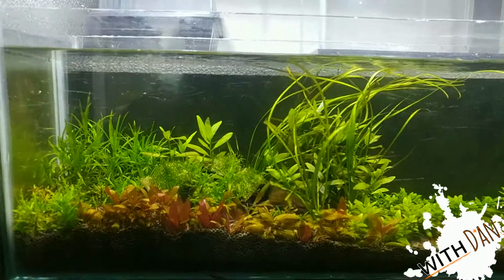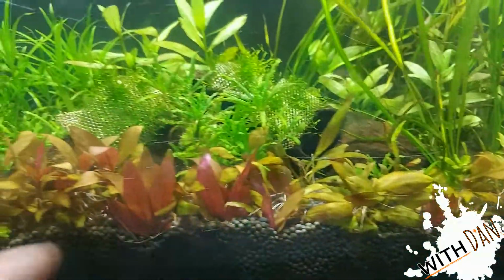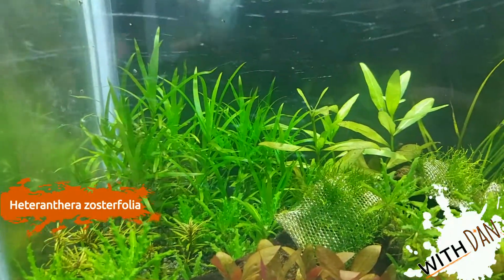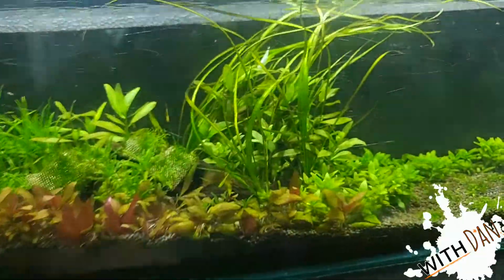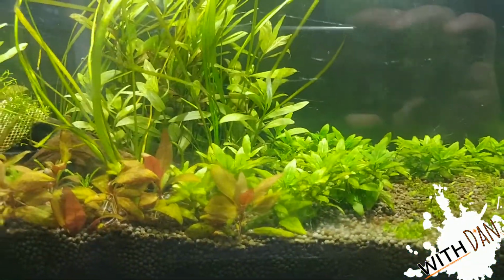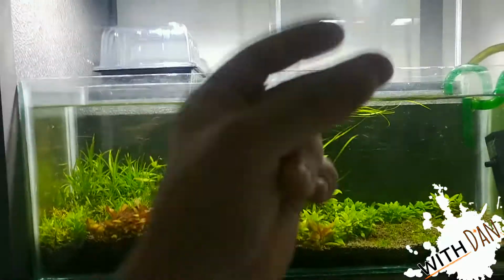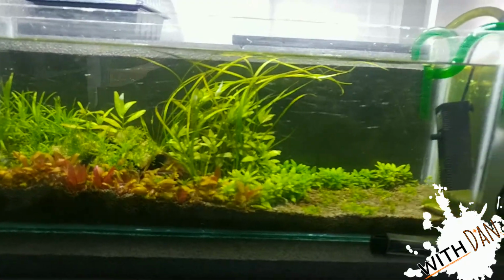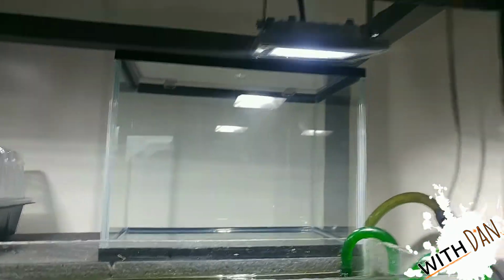05. What does 1 month growth look like?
Want to see how much growth you get in a low tech aquarium in 1 month? Stick around till the end for some exciting news